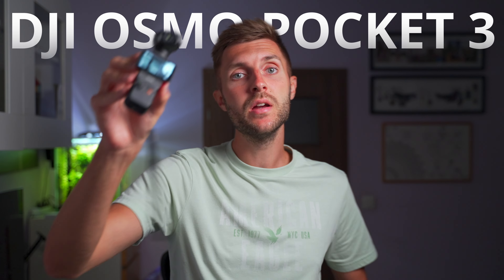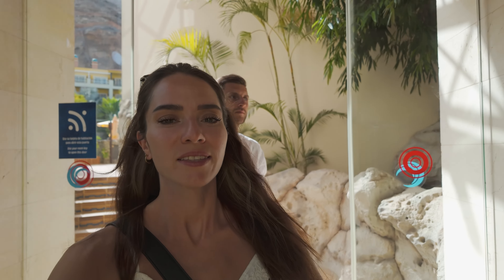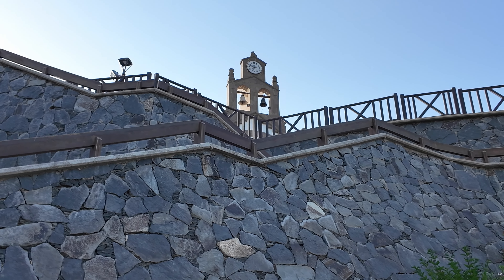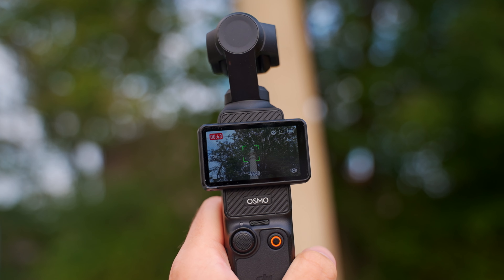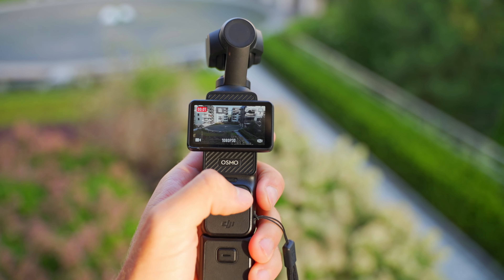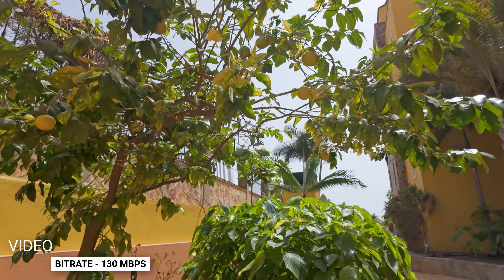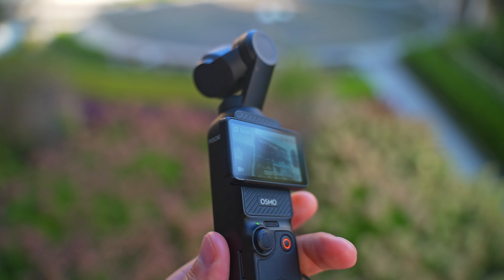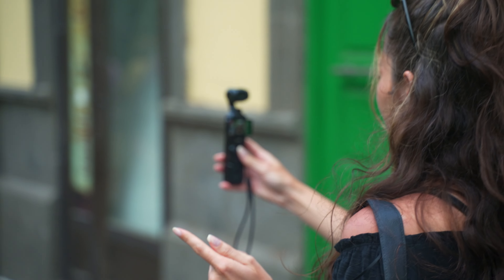DJI Osmo Pocket 3 - One Year Later ! - Still Worth it !?